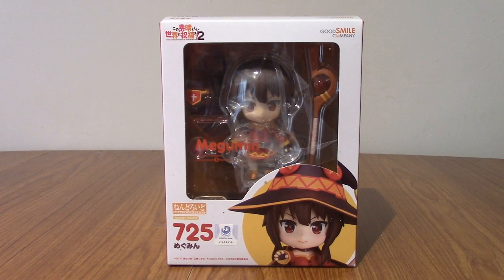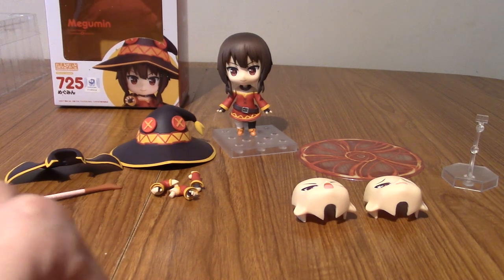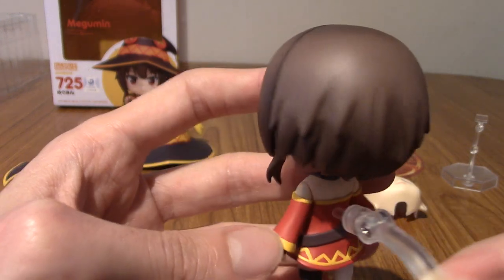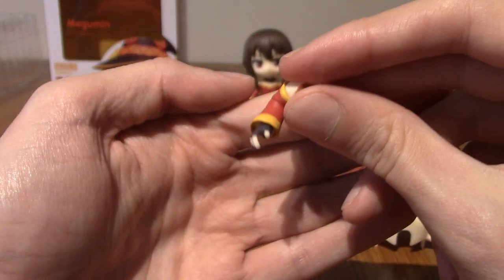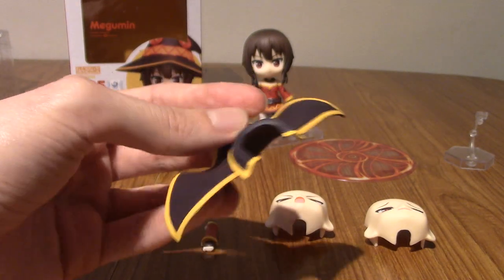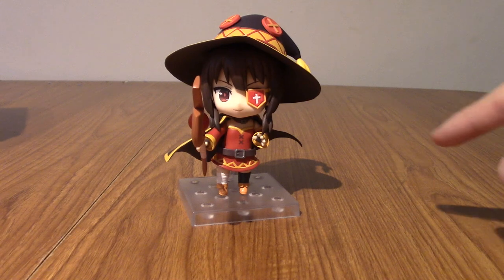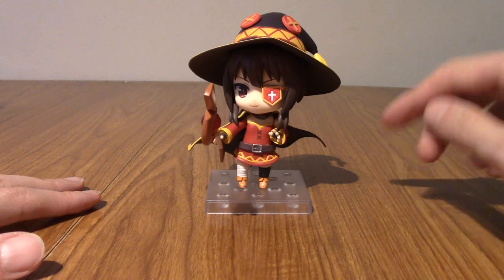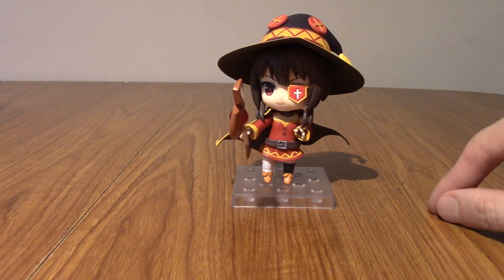Nendoroid Review: Megumin (725)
Time to take a look at the Nendoroid of everyone's favourite explosion master from KonoSuba!